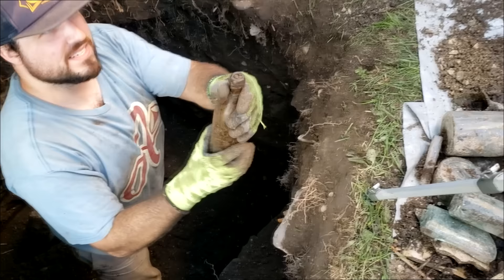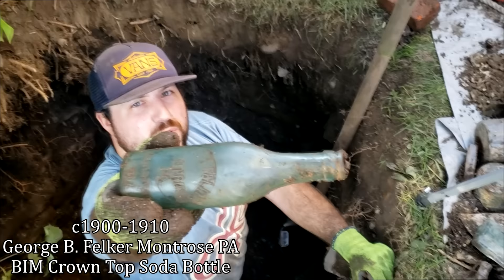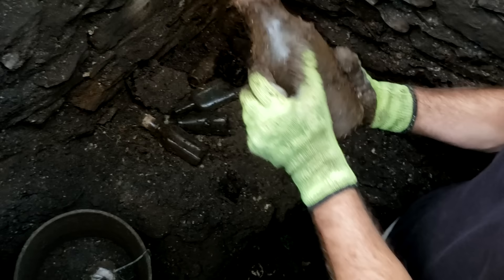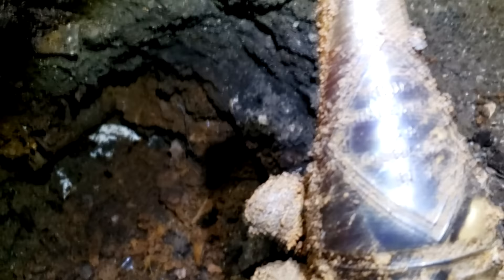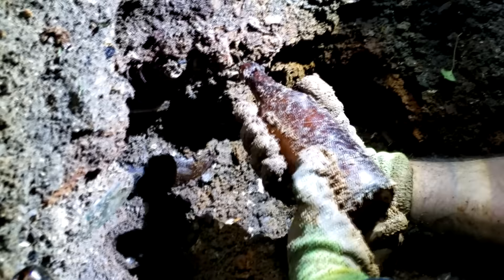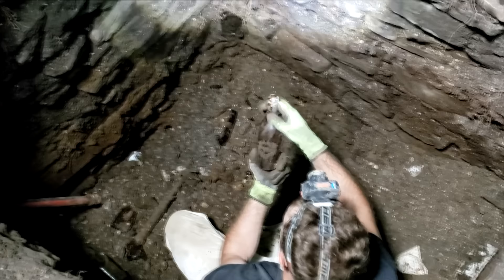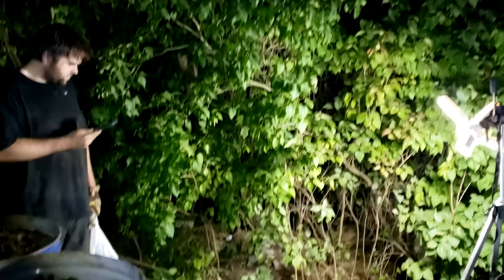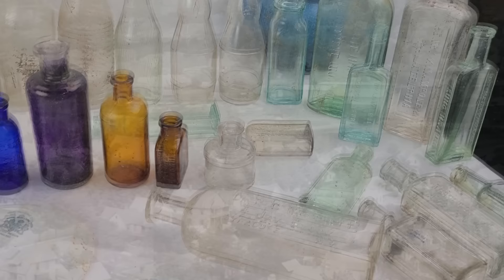Old Map Leads to Jackpot Buried Behind an 1800s Saloon 140 Years Ago Antique Privy Bottle Digging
Hope you enjoyed the video! If you did, please give the video a "like" by clicking the "thumbs up" button right here^. It's free and will help our channel grow! You can also follow us on other platforms (links below).

Video edited by Shayne Potter

Music by "Underground River" Check out their stuff on iTunes & Spotify!